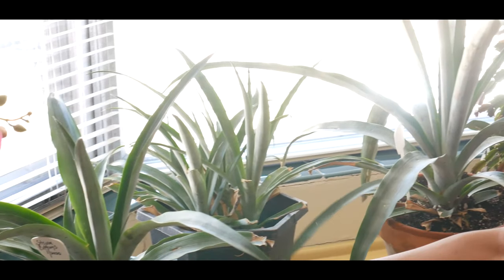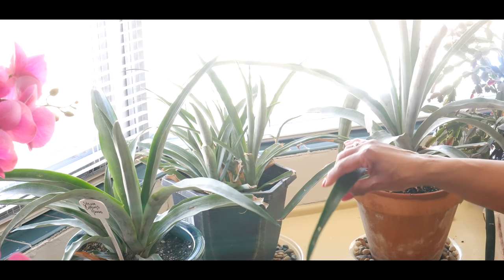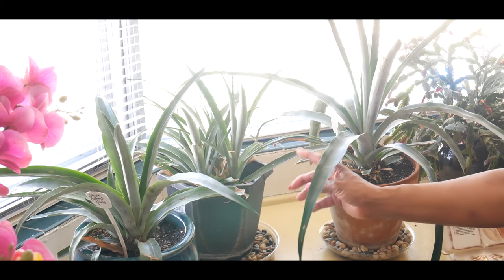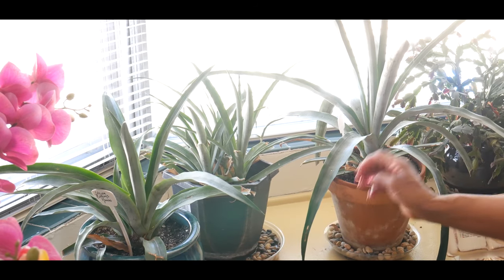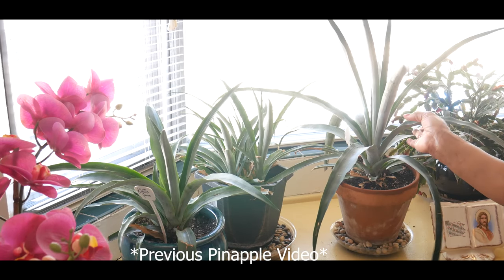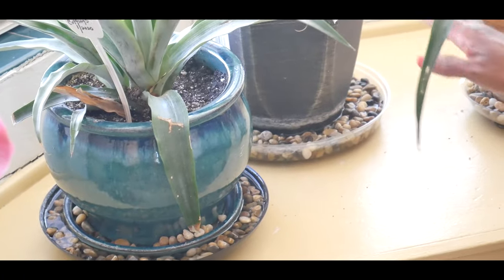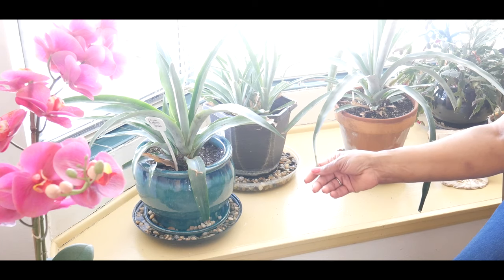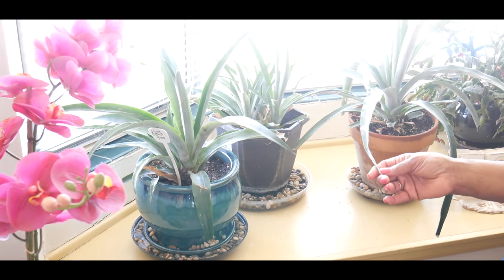Growing Pineapples In Northern Climates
You Can Grow Pineapple Plants Even In Northern Climates. I’m in zone 5b

Growing a pineapples plant is relatively easy. That’s because the pineapple plant is one of the few tropical fruits that are really well suited to growing in pots. Bring them outside in the summer, situating the pots wherever you like, and then bring them indoors during the winter month to overwinter.

                                    V